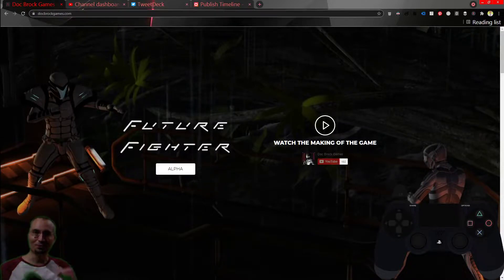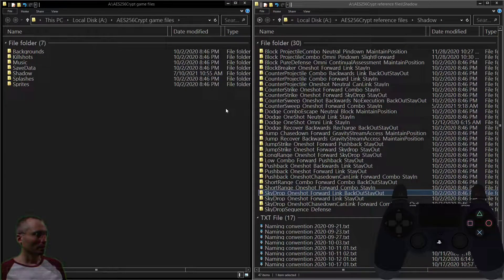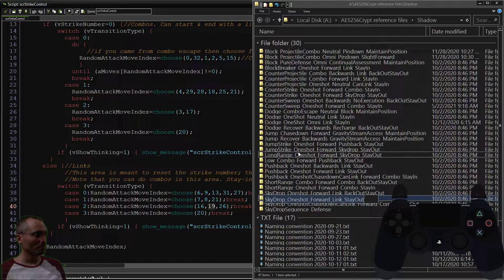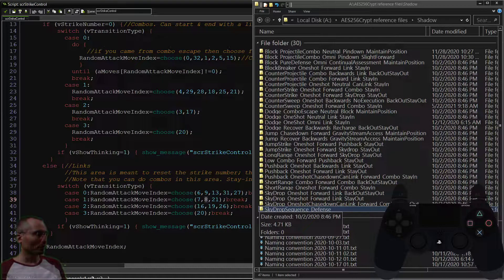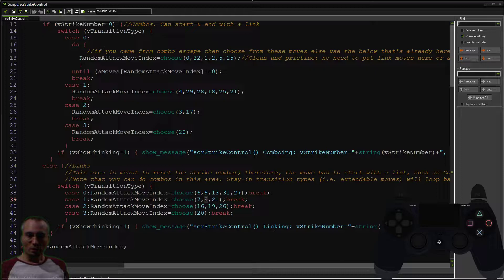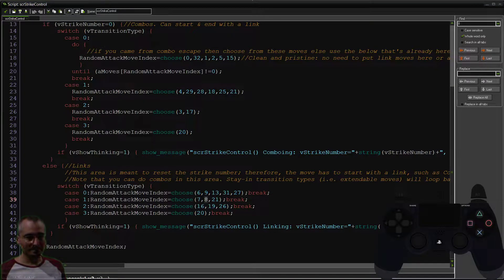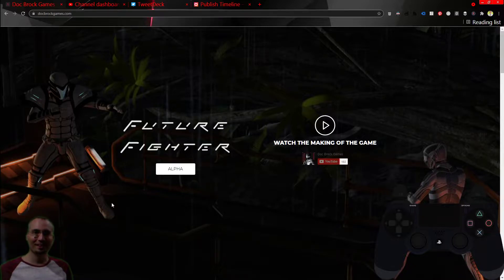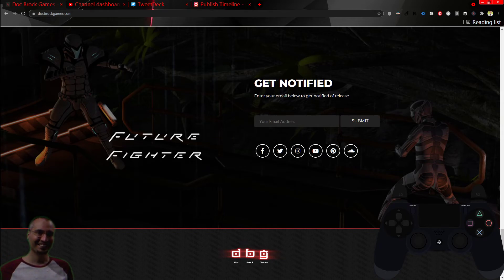Fighting Game AI: Using All of the Moves in a Group to Evaluate the Current AI Move in GameMaker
This clip shows you how Doc Brock uses all of the moves of a group to evaluate the current AI move in GameMaker.